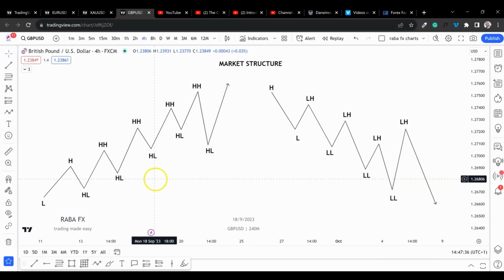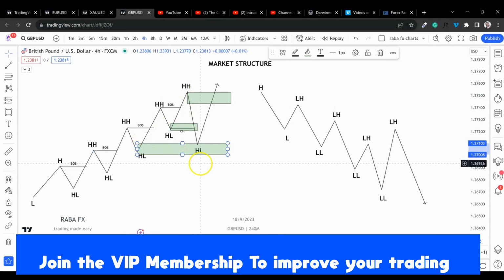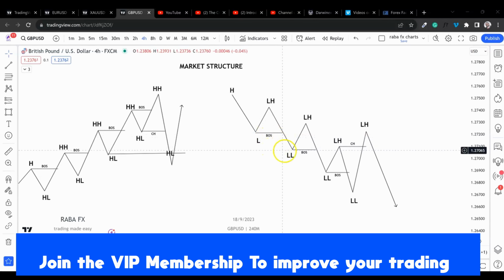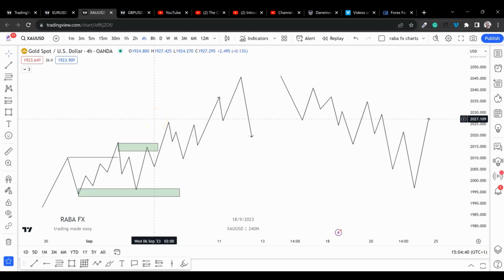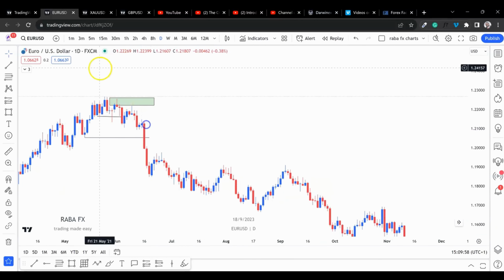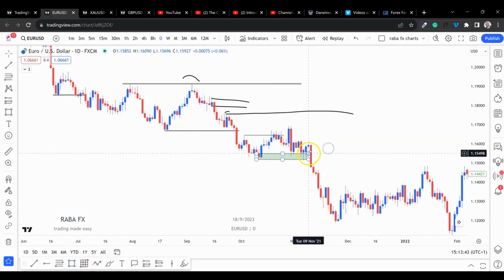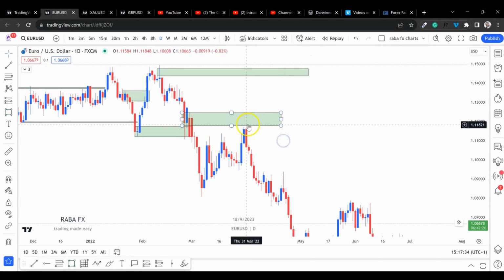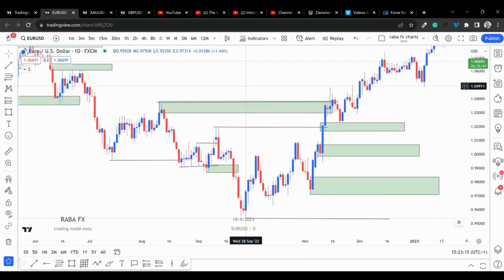The Real Market Structure (In-depth Guide)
This is the missing puzzle